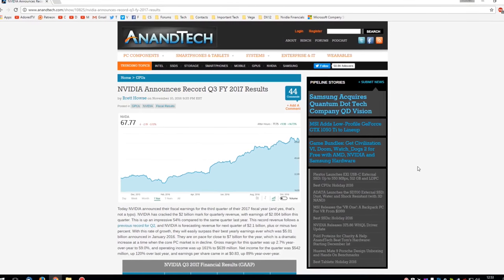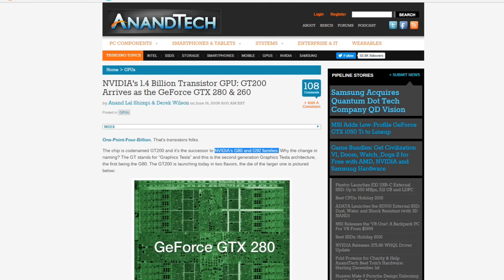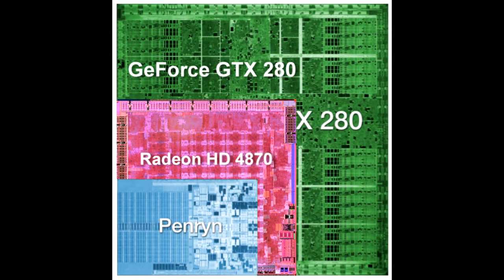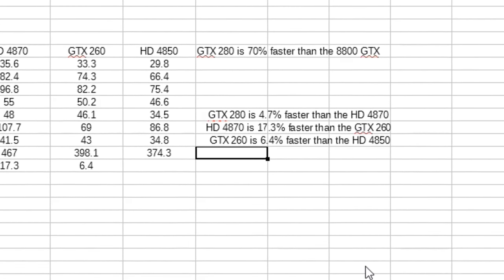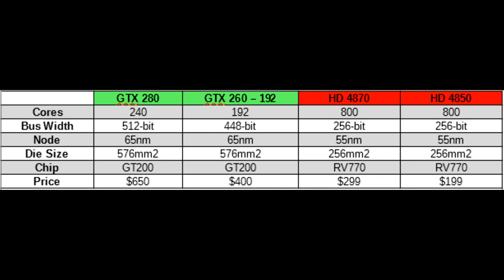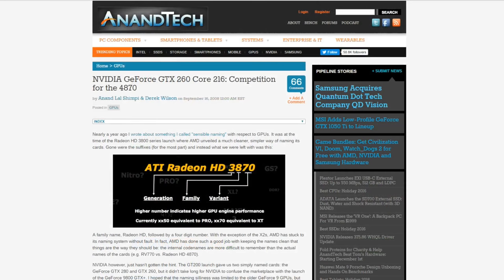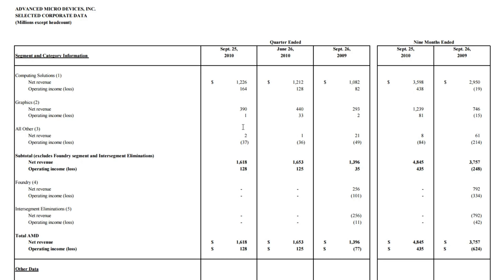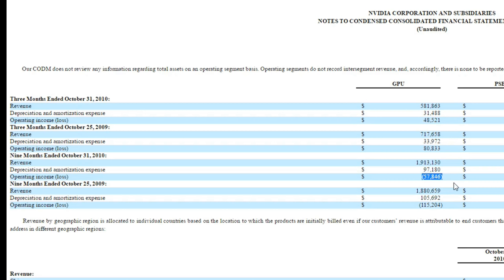The GPU War is Over + Win a Copy of Star Wars Battlefront!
Even when AMD won, they lost.

Anandtech articles -

Other  -